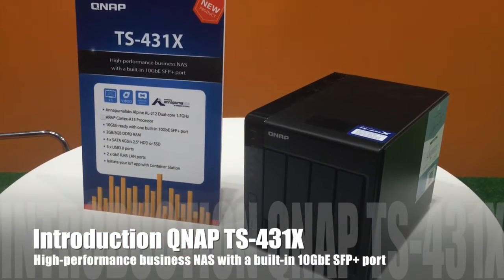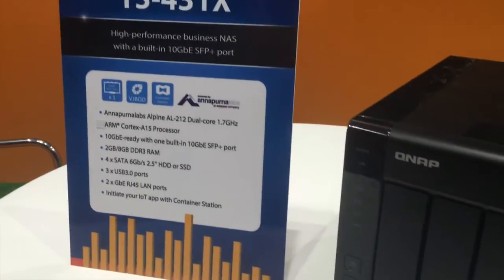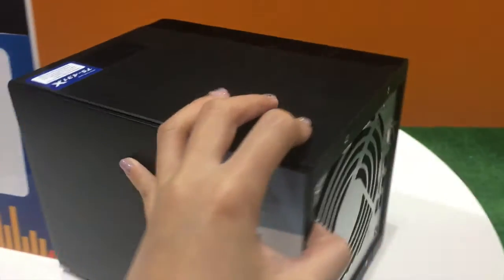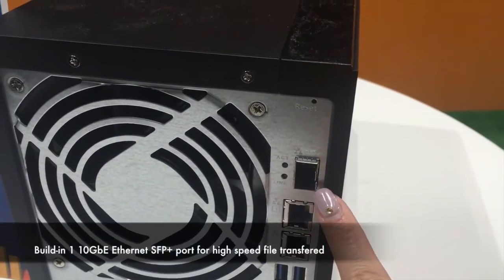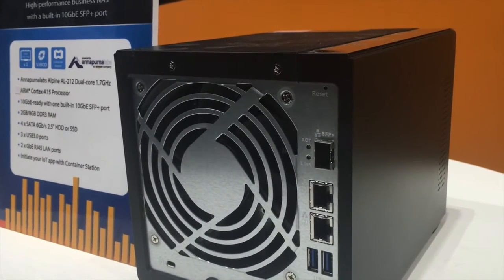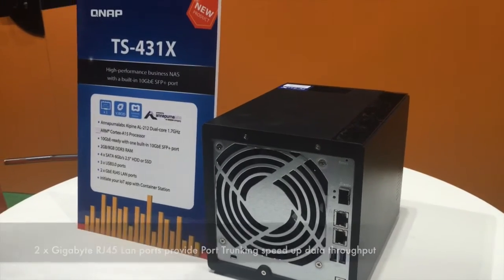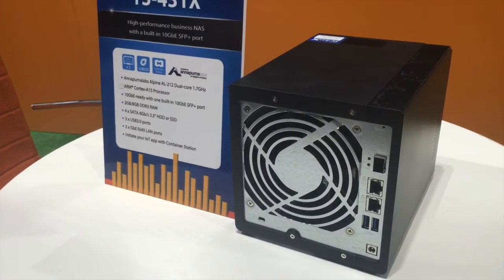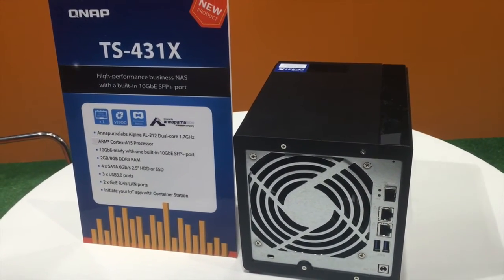[CeBIT 2017] QNAP Business Class NAS - TS-431X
The TS-431X is a entry-level business-class NAS with a built-in 10GbE SFP+ port, Container Station and VJBOD (Virtual JBOD) - making it perfect for budget-conscious small/medium businesses that require high bandwidth and rigorous data processing.